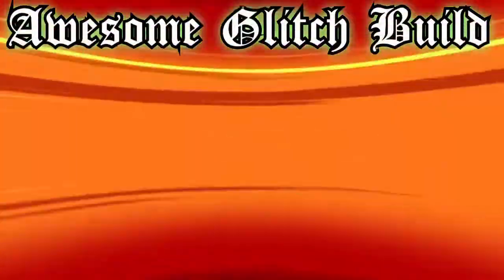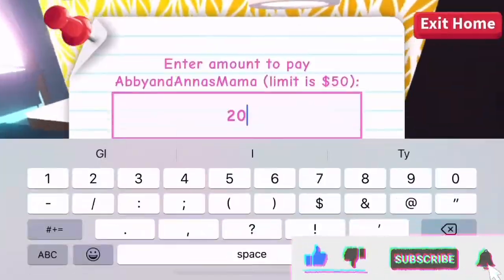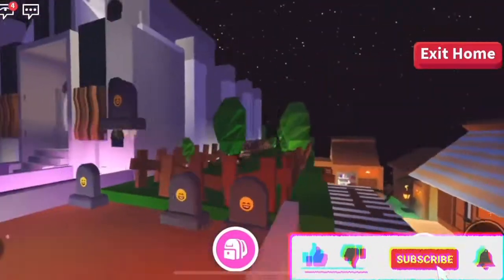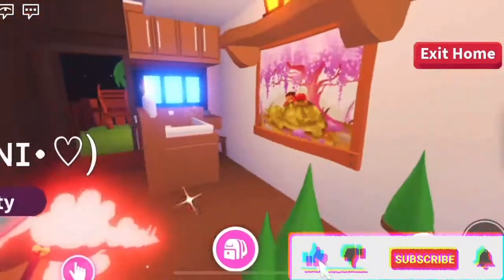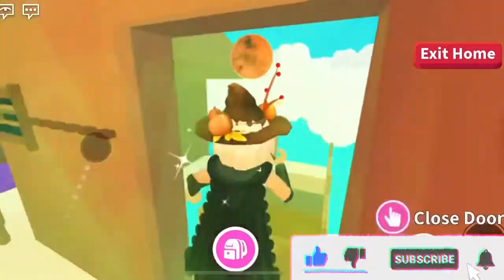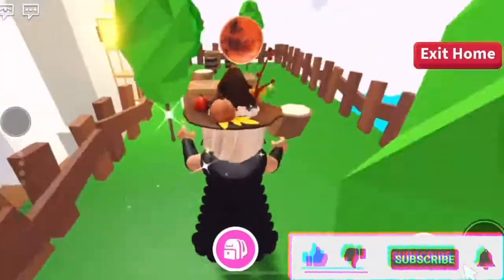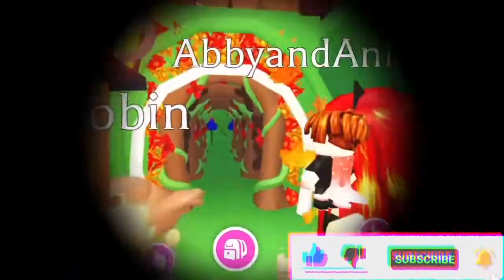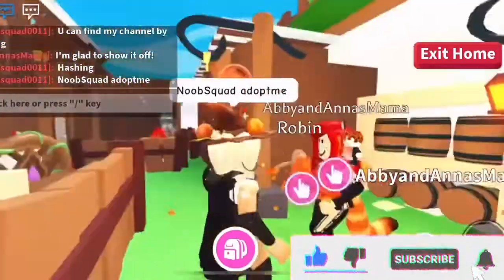Adopt Me Amazing Glitch Castles & Builds / Roblox’s Gaming / glitch builds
💕 So, in todays video were checking out an awesome find we found In Adopt Me
! If you’re stuck on ideas for your adopt me bedrooms, bedroom ideas or bedroom hacks here’s a newSpeedBuild that just might inspire ya! Enjoy!

⭐️ mythic egg  AGIVEAWAY ⭐️
COMMENT USERNAME

UPDATE VIDEO ⬆️

***Crooked Cottage Aesthetic & Magical Build
•LINK• ⬇️🦋

⭐️ABOUT US⭐️

So, if you like speed Builds& buildhacks , glitch Builds & adoptme build ideas, then you are going to love ❤️ this video !!
make sure to leave your roblox username in the comments below to be entered into our GIVEAWAY if you would like to win a FREE pet or a FREE fly potion make sure to SUBSCRIBE to be entered into our weekly GIVEAWAY 😀

👀 watch till the very end make sure toLIKE 👍 SUBSCRIBE & leave your roblox user name in the COMMENTS section down below ⬇️to be selected for our weekly GIVEAWAY we hope to see you soon don’t forget to check out our FACEBOOK PG & go Through those  playlists!!!  there’s something for everyone byeeee squad 💜

References:

    Roblox Player: ABBYANDANNASMAMA

  Middleton. S. & NoobSquad (2021). Video Creator: platform Roblox: Adopt me. “Abby & Anna’s Mama’s Glitch Build”.

“Adopt me pets” (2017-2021). New Fizzy & Be Think (2021). Technical and creative direction: roblox platform.

     VlogStar Application(2021)”Screen Recorder & Editor”:  music added thanks to VlogStar Audio 778 Options “sound affectst” & "CountryCue" song Music by audionautix.com
QWERTY ”.